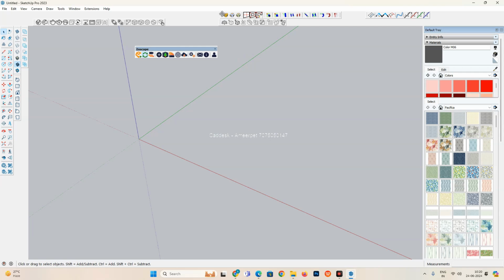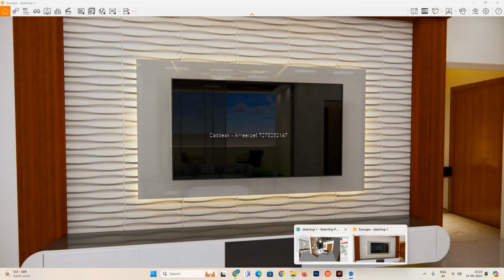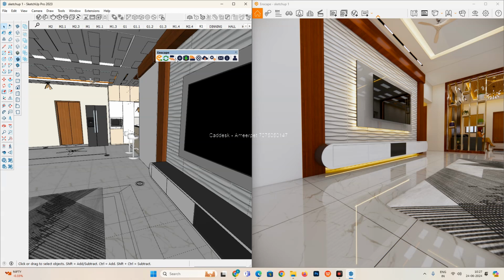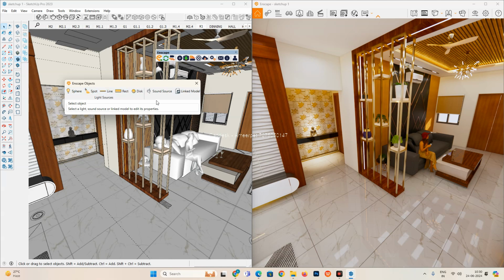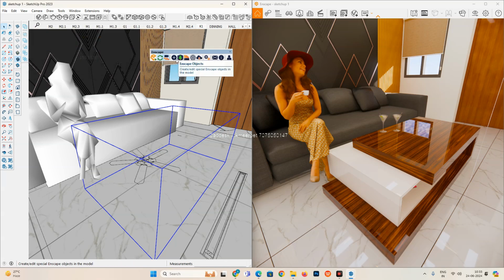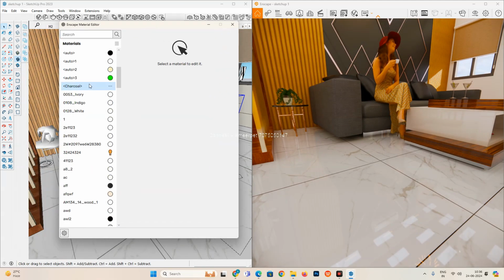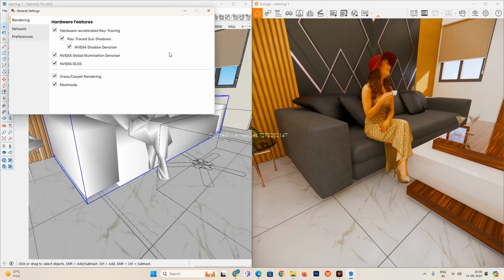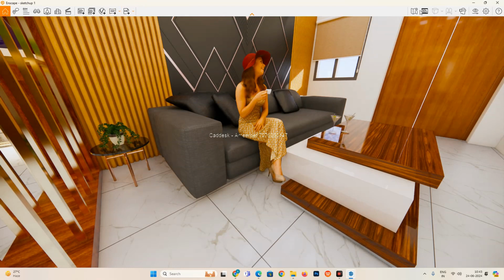Enscape Tutorials (Class - 02) | Advanced Tool In Interior Design | Caddesk Ameerpet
Advance your career in Interior Designing with Enscape Plugin..

We are here to share the quality interior designing skills to the student who are willing to upgrade their career in Interior Designing. Which is high demanding skill in the market.

Leran Enscape Course basics to advance level from our tutorials. Our Experiened faculty shared you the Enscape course quality content to skillup your career. Caddesk Ameerpet is the best

Time Stamps
Start Enscape
Navigation & Controls
Help Menu
Sun Controller
Sky Setting
Live Updates
Live Sync
Lights
Asset Library
Enscape Material Library
Enscape Material Editor
Safe Frame
View
Navigation Mode
Visual Settings
View Management
Rendering
Video Editor
Panorama Images
Standalone